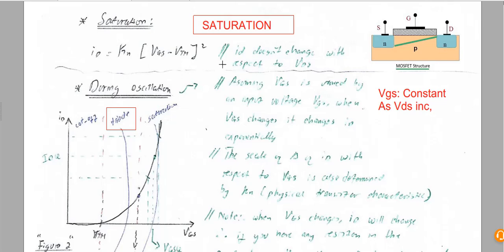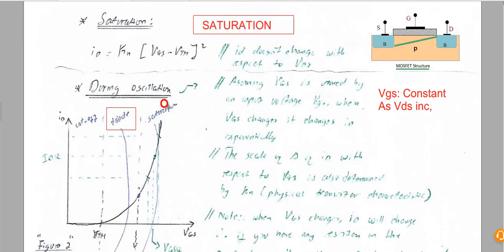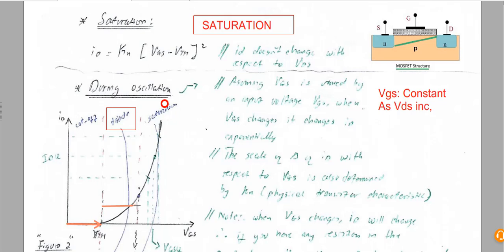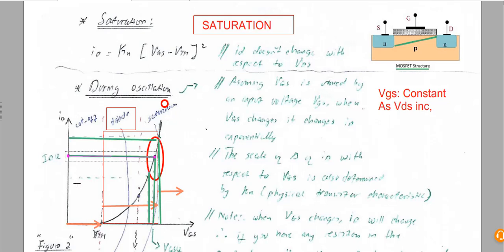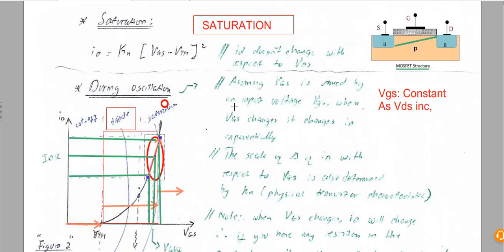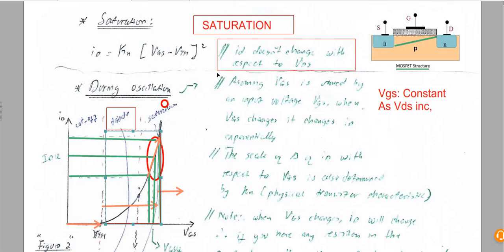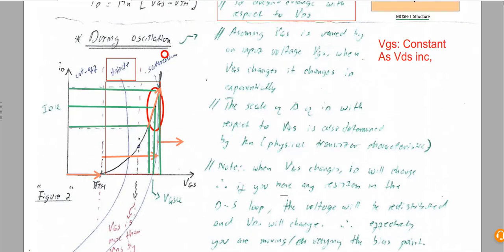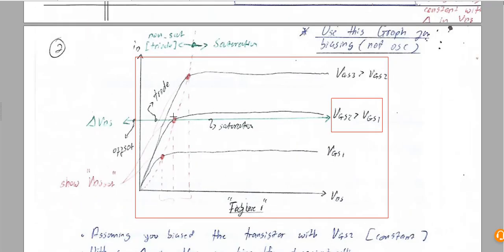MOSFET Fundamentals PART 3 Saturation mode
In this video we explain the relationship between Vgs and Id and,their linear relationship and Saturation in detail.